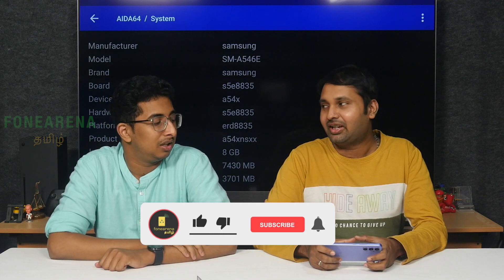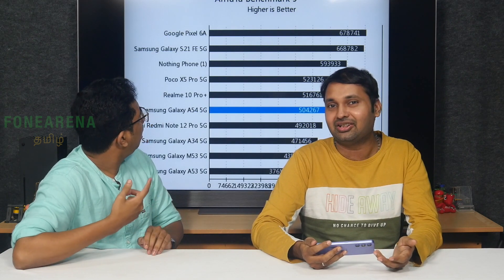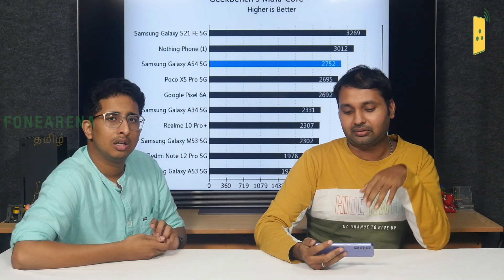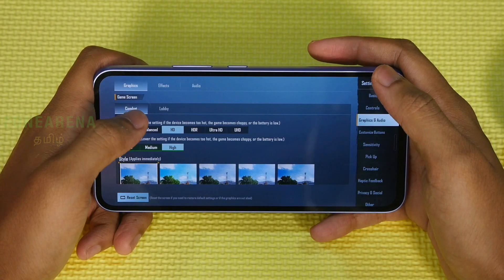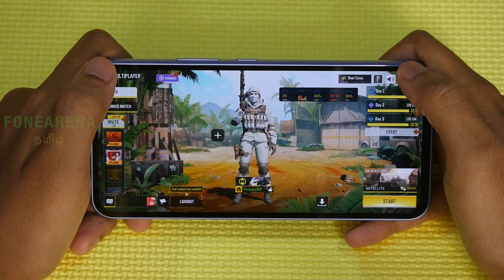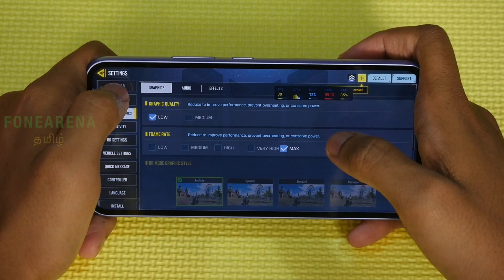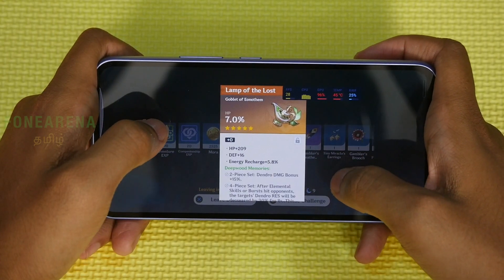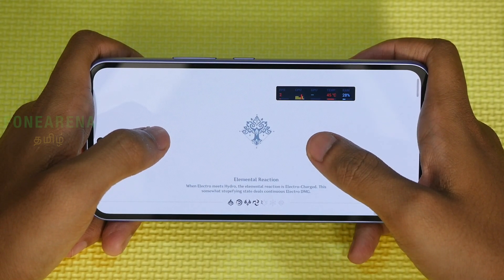Samsung Galaxy A54 5G Gaming — Why Exynos 1380 is not for gaming?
புதிய Samsung GalaxyA545G Exynos1380 5nm SoC, 8GB RAM Benchmarks and Gaming performance எப்படி இருக்கு? Heating Issue இருக்கா? இந்த பதிவில்.

Priced at Rs. 38,999 for 8GB + 128GB and Rs. 40,999 for 8GB +  256GB